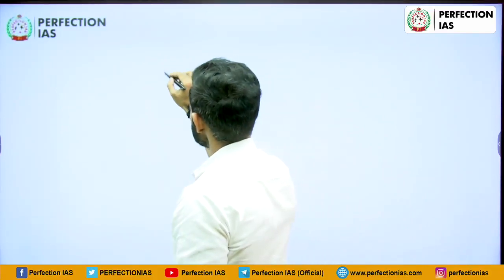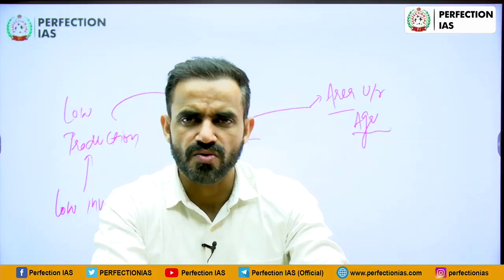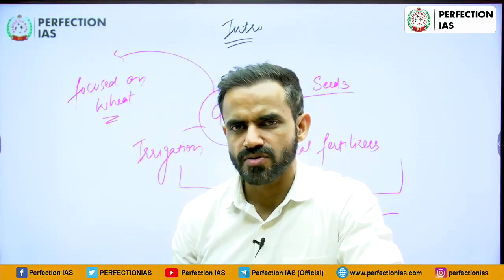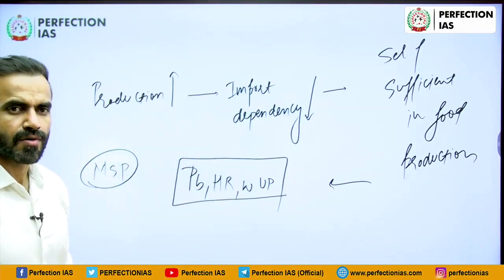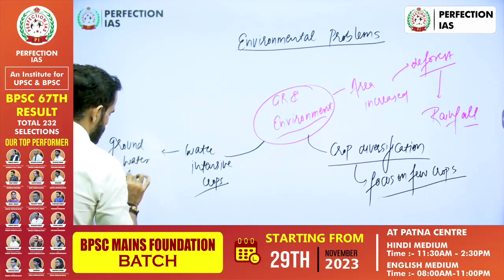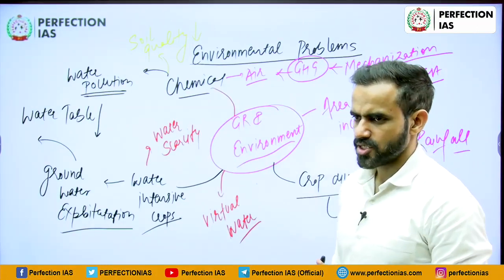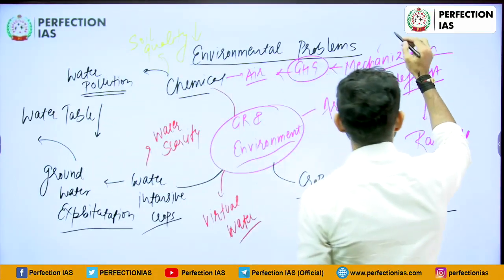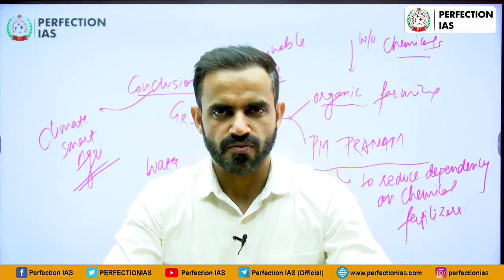Green Revolution |69th BPSC Mains Answer Writing PYQ Part 4| Indian Economy | Pradeep Sir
✅Mains Foundation Batch Starting from 29th Nov 2023 in Both English & Hindi Medium at Patna Centre
✅परफेक्शन आईएएस की बीपीएससी फाउंडेशन कोर्स 6 नवंबर को प्रारंभ होगी।

✅यह कक्षा हिंदी और इंग्लिश माध्यम में उपलब्ध होगी।

✅प्रीलिम्स और मुख्य परीक्षा की संपूर्ण तैयारी।

✅साप्ताहिक टेस्ट और उत्तर लेखन पर विशेष ध्यान।

✅प्रीलिम्स और मुख्य परीक्षा की अलग अलग मैटेरियल

✅मासिक मैगजीन(प्रीलिम्स और मुख्य परीक्षा)

✅बदलते पैटर्न पर बीपीएससी के लिए एक मात्र विश्वसनीय संस्थान

✅सीमित सीट्स, रजिस्टर जल्द करें।

✅एडमिशन प्रारंभ - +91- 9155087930/ 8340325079

To download the PDF in Hindi or english follow our telegram channel

1.BPSC MAINS ANSWER WRITING
2. BPSC 69 MAINS ANSWER WRITING